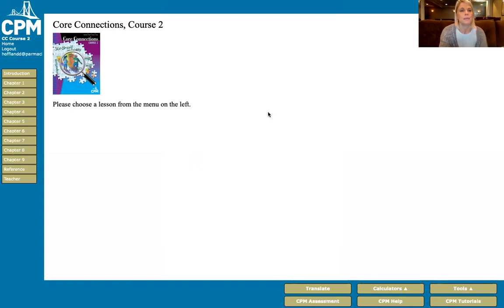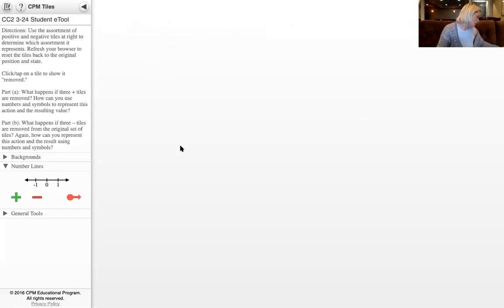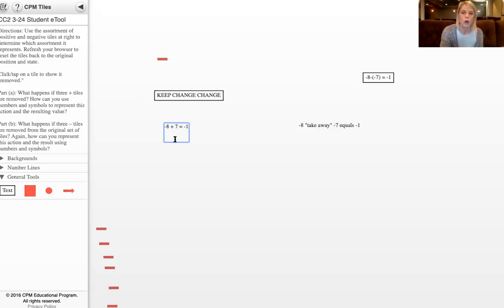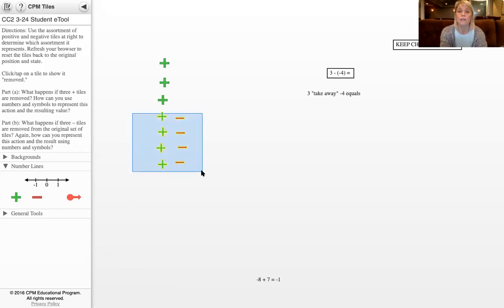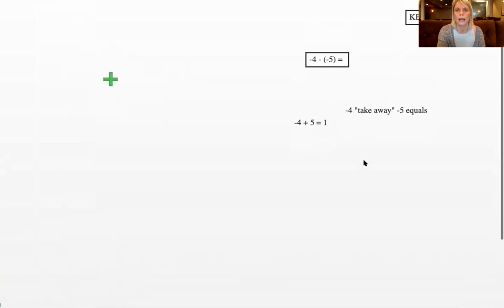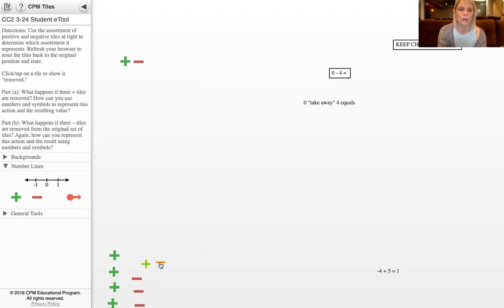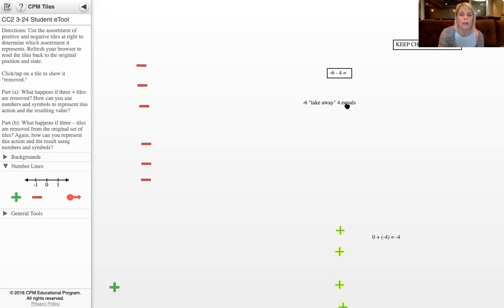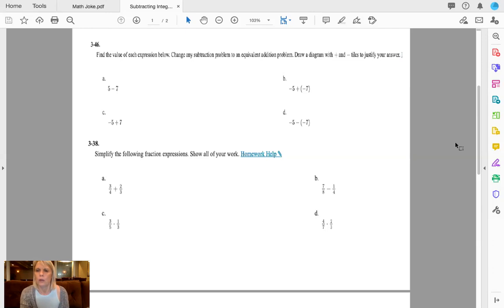Subtraction of Integers Lesson April 3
This is the Honors Lesson on Subtraction of Integers from Friday, April 3.